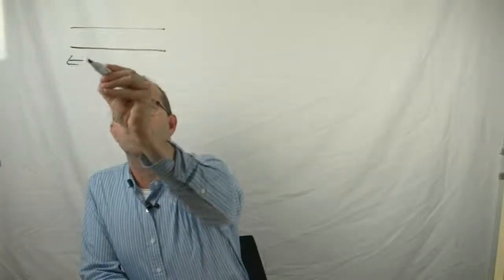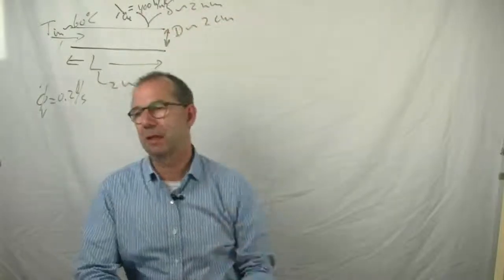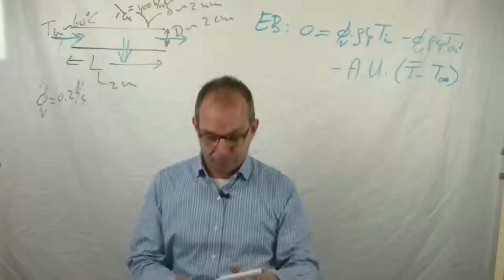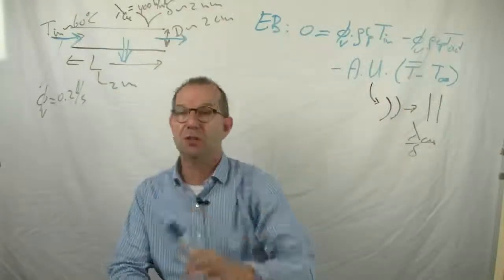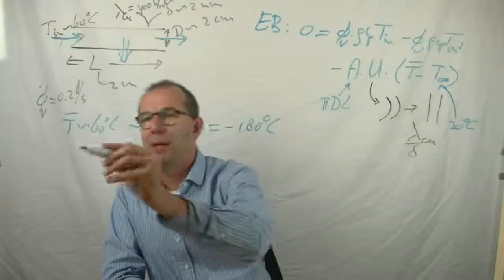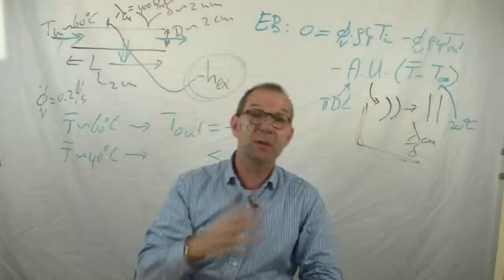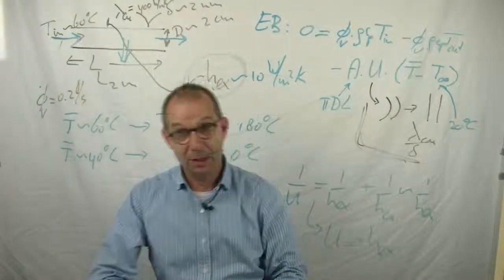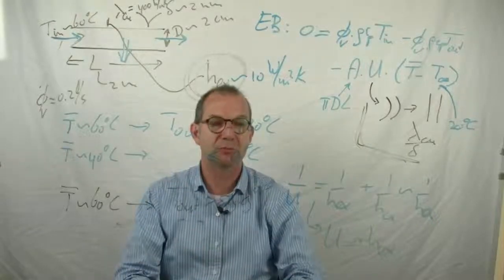Example 5.1B: Water in the central heating (medium)